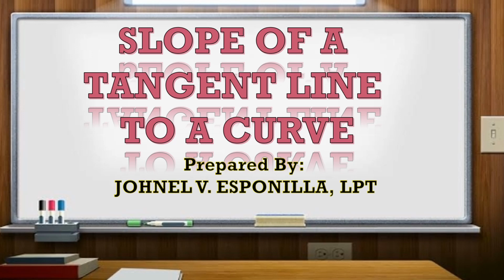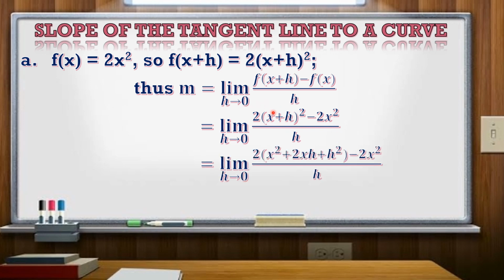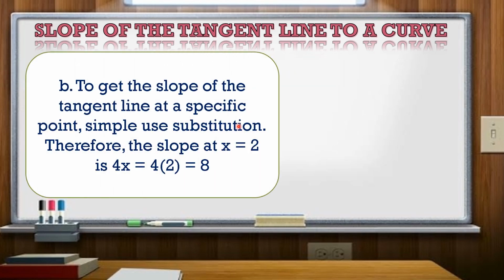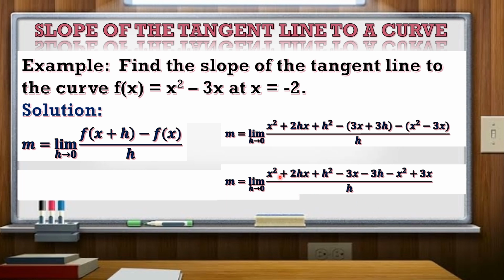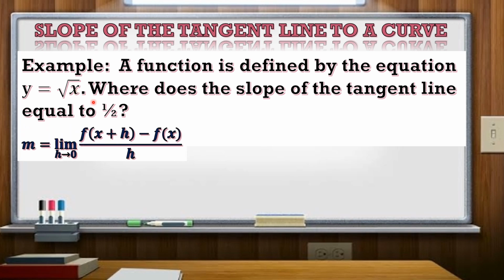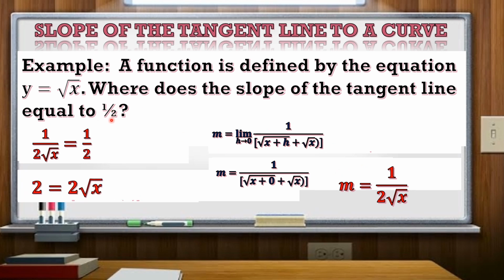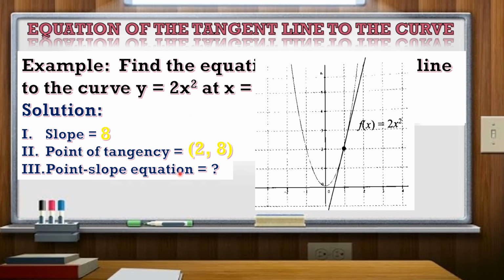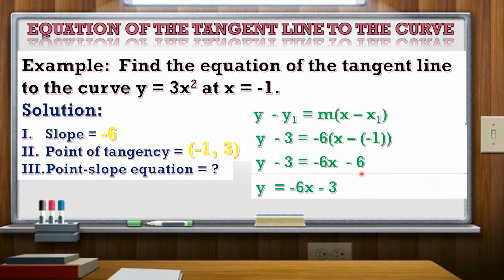Slope of the Tangent Line to a Curve